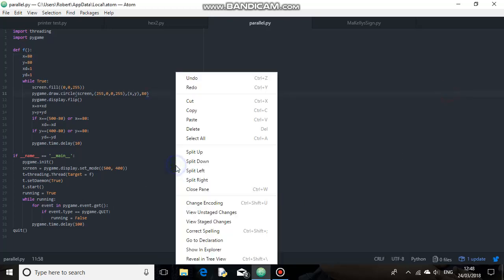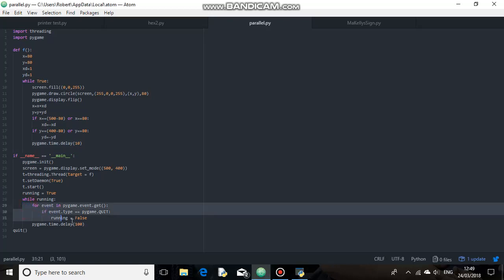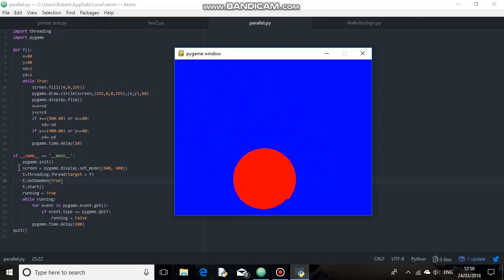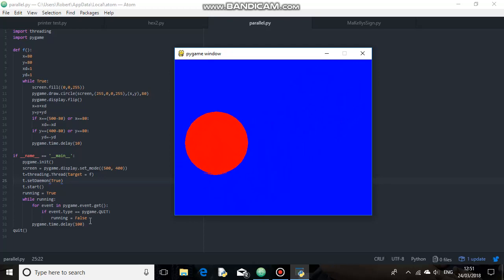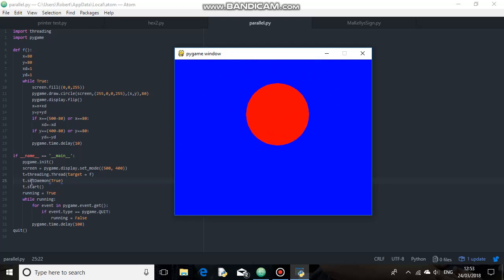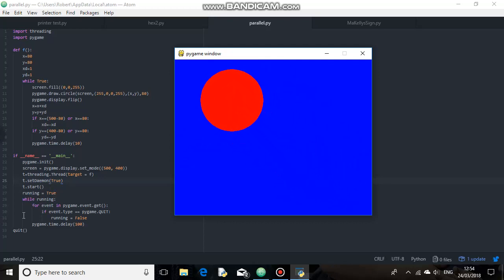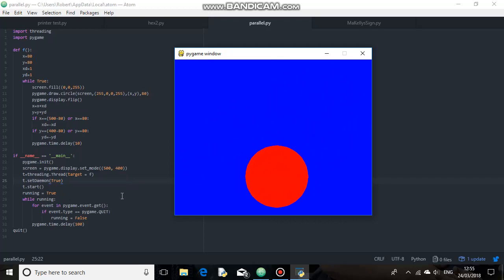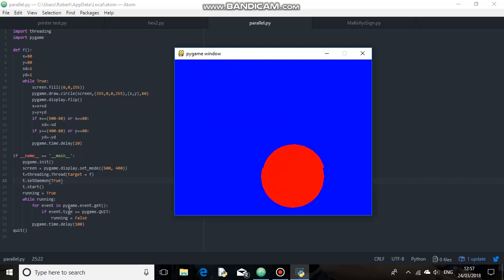Simple threading example in Python for my Pygame projects.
My first attempt at using threading. It's a very simple event handling routine which I needed because of the kind of programs that I write, so it's kind of a practical example.